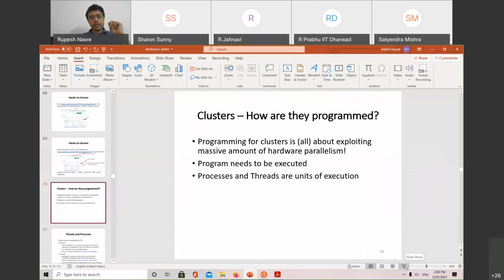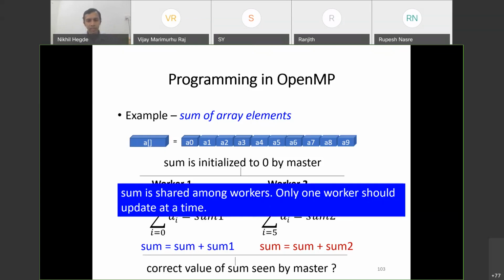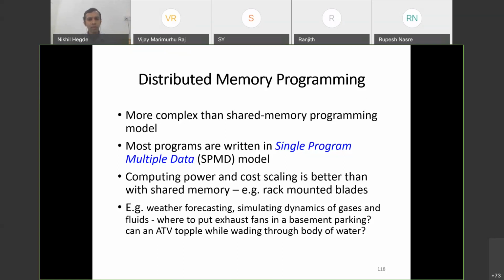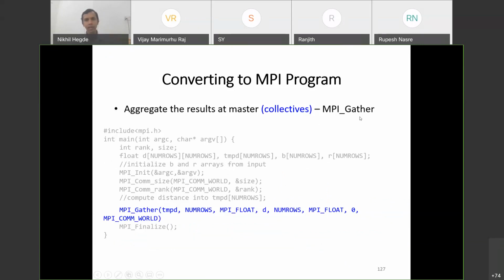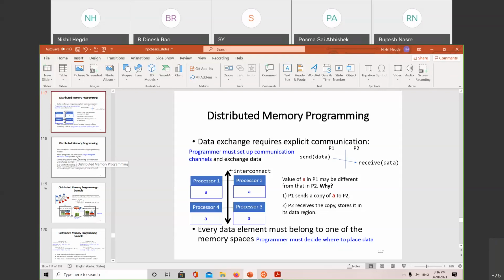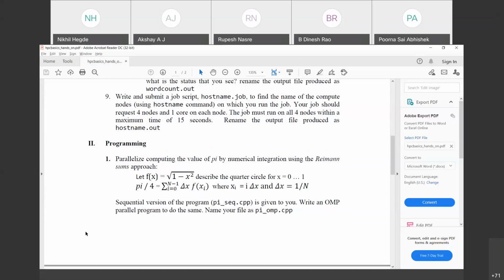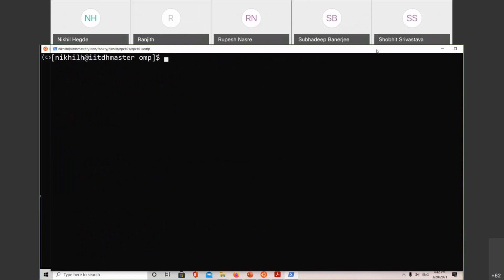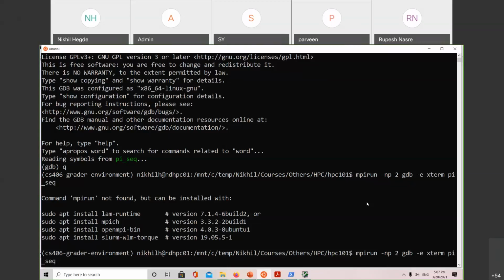NSM HPC Workshop: OpenMP and MPI jobs: Dr. Nikhil Hegde, IIT Dharwad